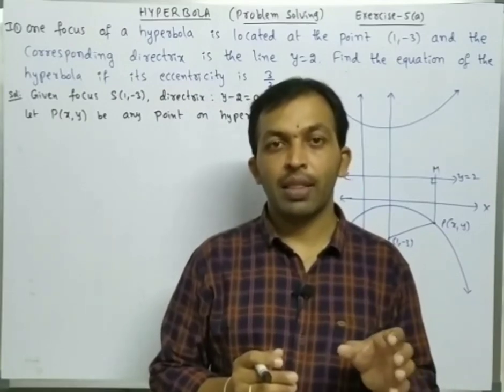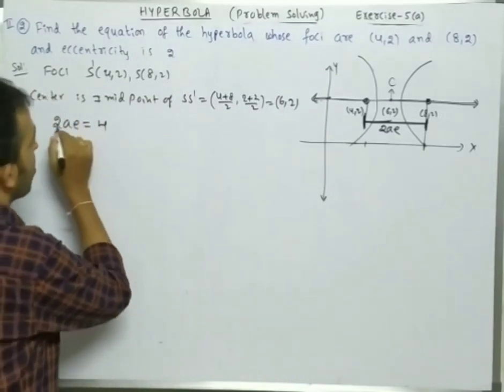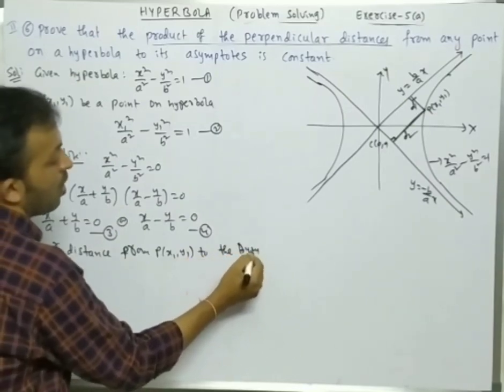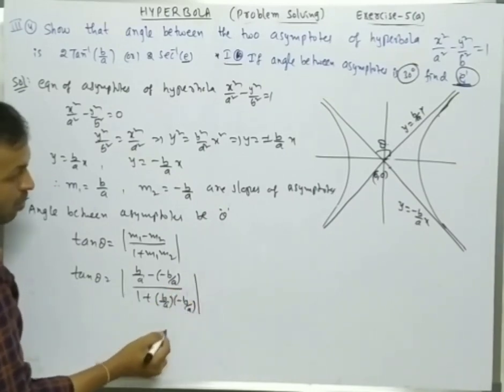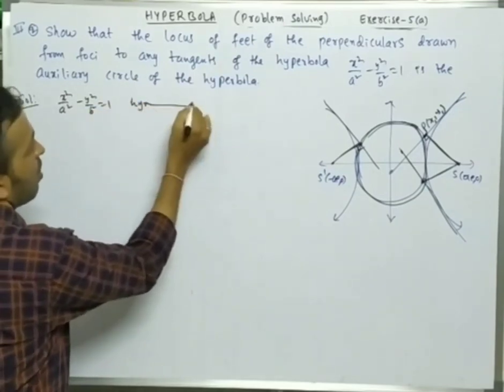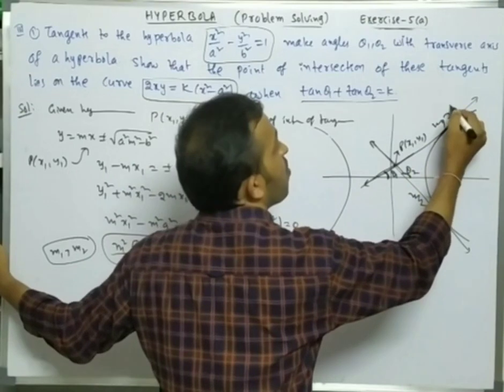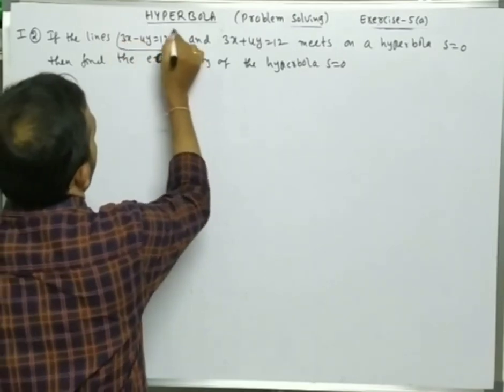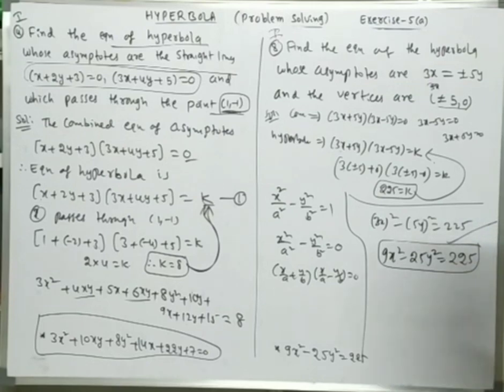HYPERBOLA PART3 || INTERESTING PROBLEMS || IIT-JEE, EAMCET || CLASS-12 || EXERCISE 5(A)..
This video contains interesting and important problems related to hyperbola, Exercise-5(a) problems of telugu akademi book, useful to IIT-jee, EAMCET, Intermediate public examination...

The above link contains all video links of GEOMETRY (CIRCLE, SYSTEM OF CIRCLE, PARABOLA, ELLIPSE, HYPERBOLA) chapters, which contains all concepts and solutions of all exercise problems. Share this link to required persons... Thank you.